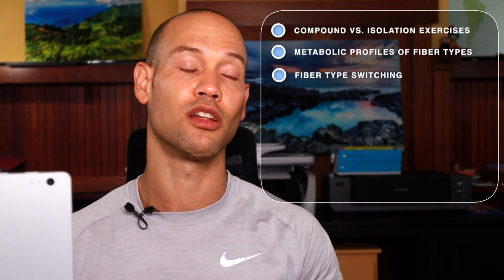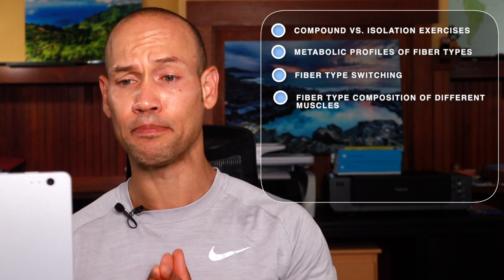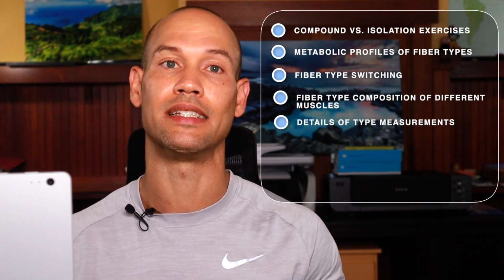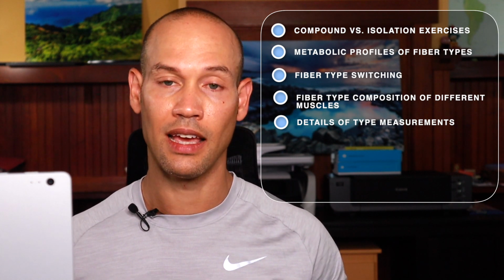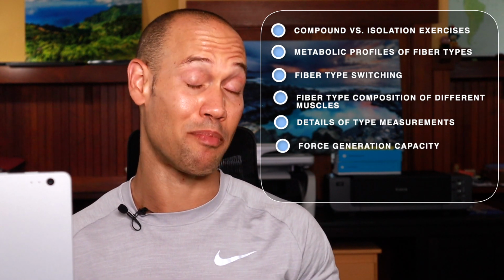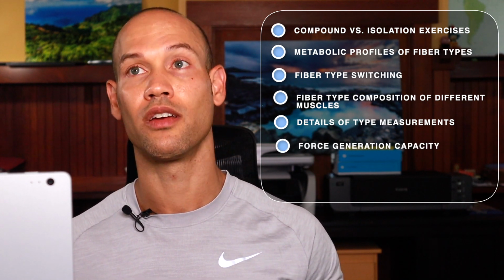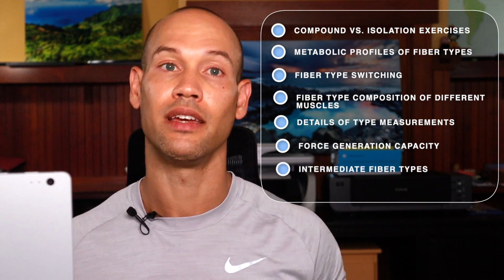Fast Twitch vs Slow Twitch - Muscle Fiber Specific Training | Should You Do This, and Why?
Identifying the best workout to build muscle, particularly if you are over 40 can be a real challenge.

There are at least three different types of muscle fibers, type 1 slow twitch and type 2 fast twitch and ultra-fast twitch fibers, known as type 2a and type 2x respectively. Each of these muscle fiber types have different characteristics and can be trained differently in order to cause them to grow.

Understanding whether focusing on training specific for the different muscle fiber types for overall hypertrophy is an interesting and currently trending topic.

Type 1 fibers, also called slow twitch muscle fibers have a low threshold of activation and are recruited first by the nervous system. They generate force slowly and therefore have lower power output. Slow twitch fibers, which are primarily oxidative in metabolism fatigue slowly and are ideally suited to endurance low-intensity exercise or activities. Low intensity resistance training involves using lighter weights, perhaps below 40% of the 1 rep max lift (or 1RM) for higher numbers of reps (over 15) for a longer time under tension (or TUT). Given the endurance of these slow twitch fibers, a shorter recovery or rest interval is usually required when performing low intensity exercises which primarily recruit these type 1 fibers.

On the other hand, type 2 fibers also called fast twitch fibers - type 2a and type 2x - have a higher threshold of activation and require heavier weight or greater intensity for recruitment. Fast twitch fibers contract quickly with high power output. They generally rely on creatine phosphate stores and anaerobic glycolysis for energy generation, and therefore fatigue much more quickly that the slow twitch fibers. Fast twitch fibers are therefore more readily suited to high intensity or heavy weight exercise and activities, as well as those involving explosive powerful movements.

Slow and fast twitch fibers have similar potentials for hypertrophy or overall growth potential, particularly under conditions where low-intensity exercise is performed to failure.

Effective strategies for overall muscle growth or hypertrophy should focus on stimulating the growth of all muscle fiber types, both slow and fast twitch.

Therefore, to maximize hypertrophy, the best workout plan should:
✅ Include both low intensity, high rep range and high intensity low rep range exercises
✅ Low intensity exercises or sets should be taken often, but not always, to failure
✅ Advanced training techniques such as drop sets, rest pause sets, pyramid sets should be performed to fully stimulate the range of fiber types within a muscle or muscle group
✅ Although training to failure is a good approach, care should be taken to avoid extreme fatigue and overuse
✅ All training programs and workout plans should be periodized
✅ Both linear and nonlinear periodization approaches have been proven superior to non-periodized workout plans
✅ When a linear periodization approach is used, stepwise increases in intensity should be employed
✅ For nonlinear periodization, modifications to intensity may occur daily, weekly, or every other week

Overall, there may not be a significant benefit for long-term focus on any one muscle fiber type. 📅

Rather, ensuring that your workout approach and training program incorporate common strategies to increase time under tension like drop sets, pyramid sets and rest pause sets as well as be pre-planned and periodized are likely the best approaches for maximizing overall muscle growth or muscle hypertrophy

ℹ️ My Instagram: @jasoncarnegie_IF
ℹ️ My Facebook: @jasoncarnegieIF

My Video Setup:
Canon EOS M50 Mirrorless Camera Kit w/EF-M15-45mm and 4K Video - Black

3 Legged Thing Eclipse Leo Carbon Fibre Travel Tripod (Gunmetal Grey)

Glide Gear TMP100 Adjustable iPad/ Tablet/ Smartphone Teleprompter Beam Splitter 70/30 Glass w/ Carry Case No Plastic All Metal / No Assembly Required

Savage Luminous Pro LED Ringlight Plus

NEEWER 160 LED CN-160 Dimmable Ultra High Power Panel Digital Camera / Camcorder Video Light, LED Light for Canon, Nikon, Pentax, Panasonic,SONY, Samsung and Olympus Digital SLR Cameras

SanDisk 200GB Ultra microSDXC UHS-I Memory Card with Adapter - 100MB/s, C10, U1, Full HD, A1, Micro SD Card - SDSQUAR-200G-GN6MA